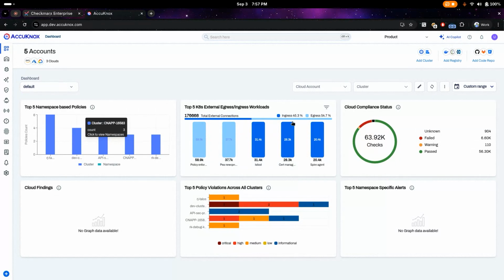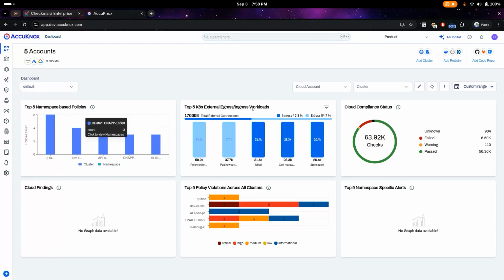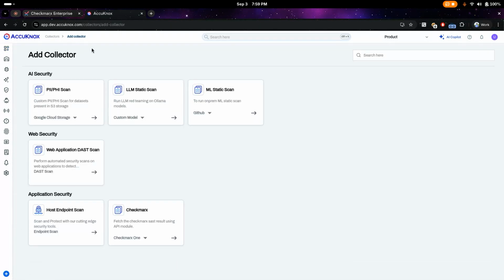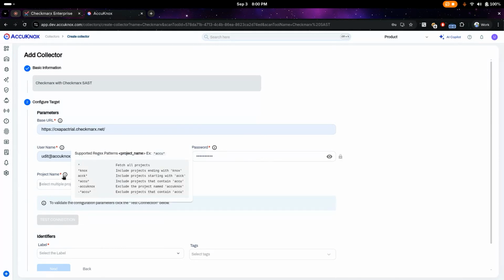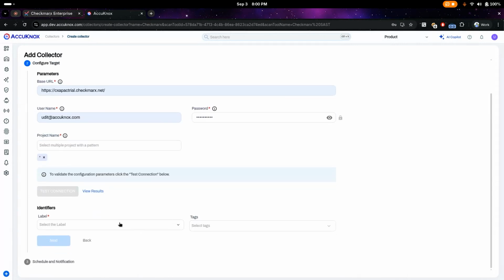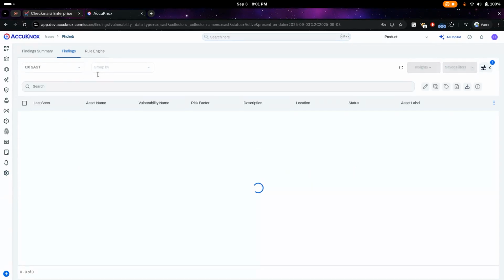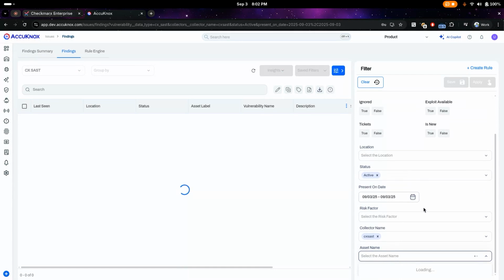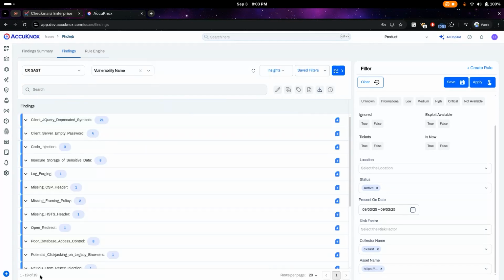Unstoppable On-Prem Security with Checkmarx + AccuKnox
Enterprises are demanding absolute control over their on-premise security. The combined force of Checkmarx + AccuKnox delivers a battle-tested, end-to-end AppSec solution. SAST, SCA, IaC, runtime protection, continuous monitoring, and automated remediation.